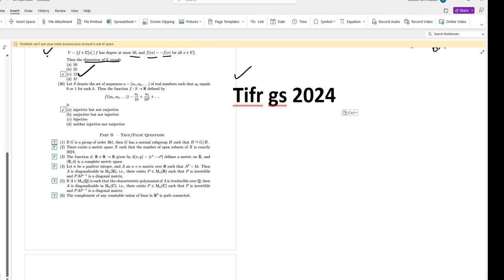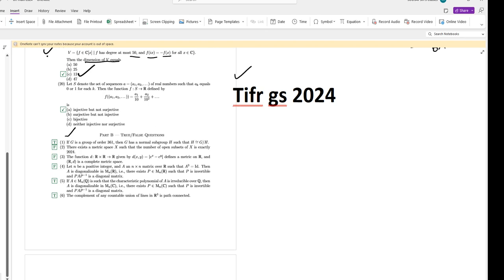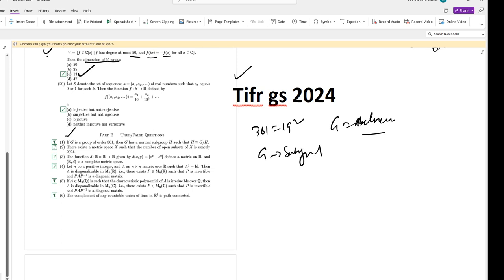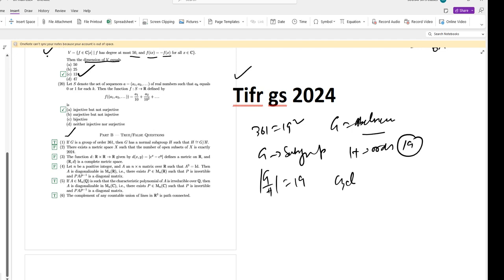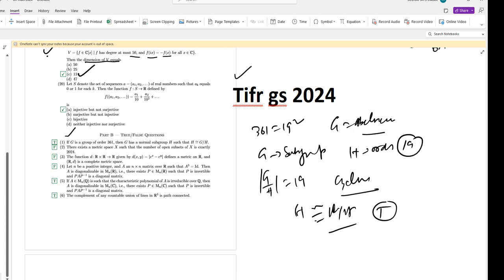TIFR GS SECTION B 2024 Question 1 Solutions With Explanations by Experts!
Welcome to Sourav Sir's Classes, your premier destination for unparalleled coaching and expert guidance in cracking the TIFR GS SECTION B 2024 exam! In this comprehensive video, our seasoned educators dissect Question 1 of the TIFR GS SECTION B 2024 paper, offering detailed solutions and in-depth explanations to propel your preparation to new heights.

At Sourav Sir's Classes, we recognize the significance of thorough preparation for competitive exams like TIFR GS. With a rich legacy of excellence and a proven track record of success, our team of seasoned experts is committed to arming you with the knowledge and skills essential for triumphing in your academic endeavors.

In this meticulously crafted video, we delve deep into the nuances of Question 1, unraveling its complexities and providing step-by-step solutions that are not only comprehensive but also easy to grasp. Whether you're a novice aspirant or a seasoned contender, our accessible teaching methodology ensures that you grasp the concepts thoroughly, empowering you to tackle similar questions with confidence and precision.

But our commitment to your success extends far beyond mere question-solving. At Sourav Sir's Classes, we believe in nurturing every aspect of your academic journey. Our holistic approach encompasses interactive learning sessions, comprehensive study materials, and personalized attention aimed at fostering your overall growth and development.

Here's what you can expect from this video:

Thorough Analysis: We break down Question 1 into its fundamental components, providing a detailed analysis of each aspect to deepen your understanding.
Comprehensive Solutions: Our expert educators offer comprehensive solutions to Question 1, guiding you through the problem-solving process with clarity and expertise.
In-depth Explanations: Gain valuable insights into the underlying concepts and principles as our instructors provide in-depth explanations for each step of the solution.
Strategic Tips: Learn valuable strategies and techniques to approach similar questions effectively, enhancing your problem-solving skills and exam-taking prowess.
Interactive Learning: Engage in an immersive learning experience with our interactive teaching style, ensuring active participation and maximum retention of concepts.
Personalized Support: Receive personalized support and guidance from our experienced faculty, addressing your doubts and queries to ensure a seamless learning experience.
Comprehensive Study Materials: Access a wealth of study materials, including notes, practice questions, and mock tests, designed to supplement your learning and reinforce key concepts.
Ready to embark on your journey to TIFR GS success? Join Sourav Sir's Classes today and unlock the door to academic excellence. or contact us at 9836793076 (Call or WhatsApp) to learn more about our coaching programs and take the first step towards realizing your academic aspirations.

Time Stamp :

00:00 - 00:05: Introduction to the video and welcome message
00:06 - 00:15: Overview of Question 1 from TIFR GS SECTION B 2024 exam
00:16 - 00:28: Step-by-step solution to Question 1 by expert instructors
00:29 - 00:38: Detailed explanations for each step of the solution
00:39 - 00:45: Summary of key takeaways and strategies
00:46 - 00:48: Closing remarks and invitation to subscribe or visit the website